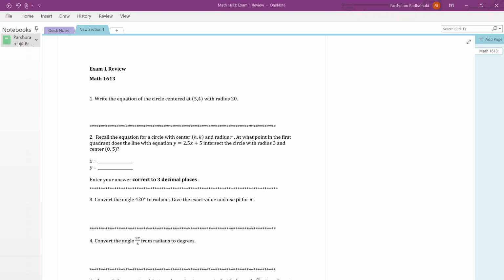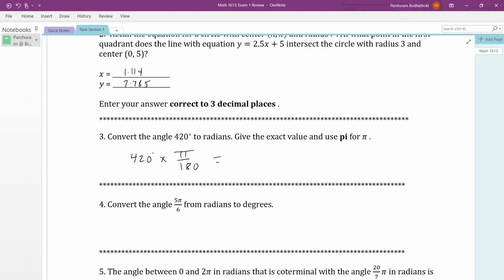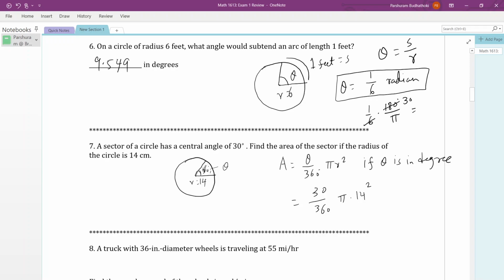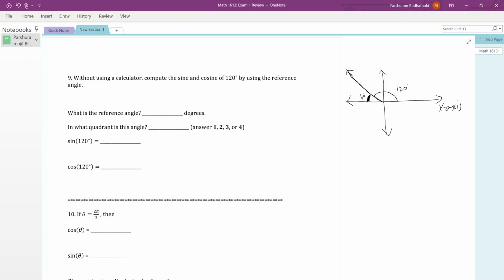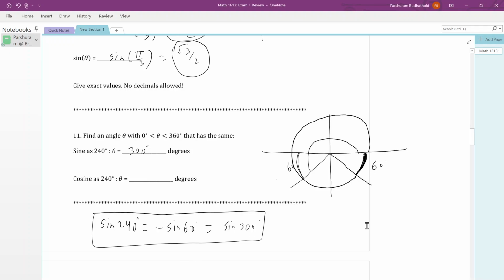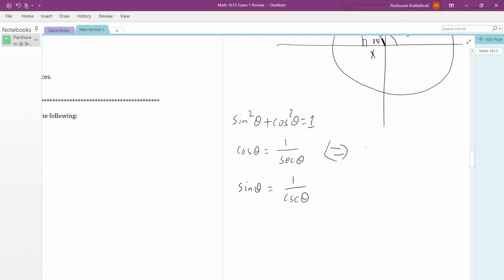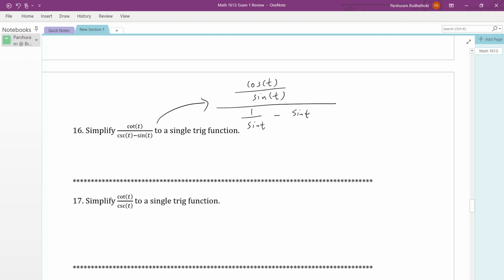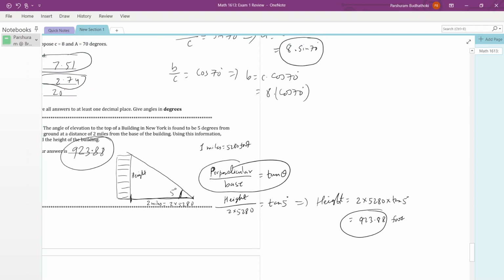Math 1613: Exam 1 Review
Fall 2021
RCC